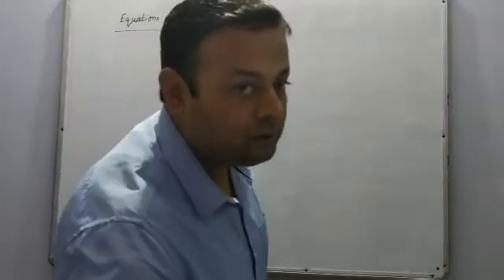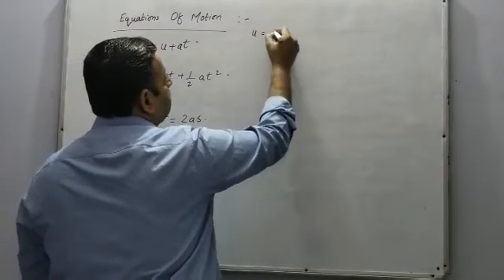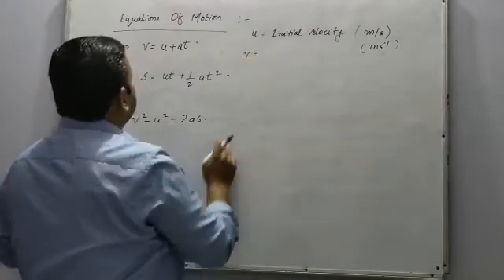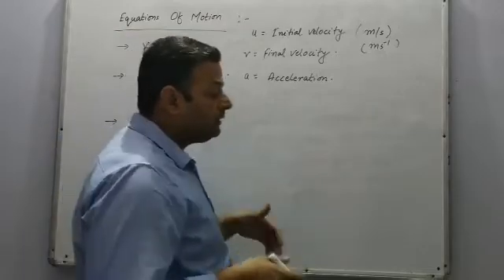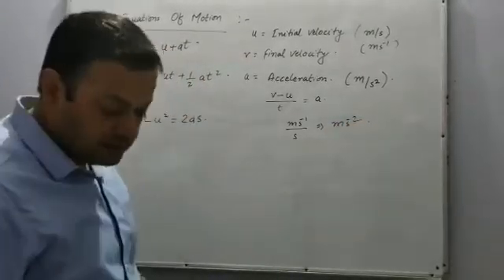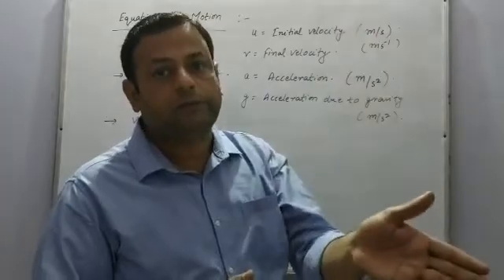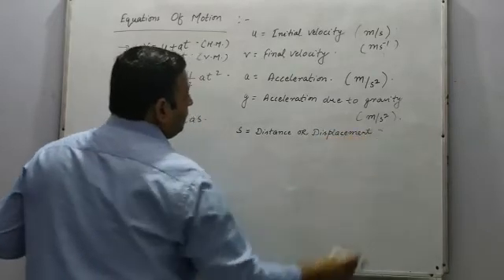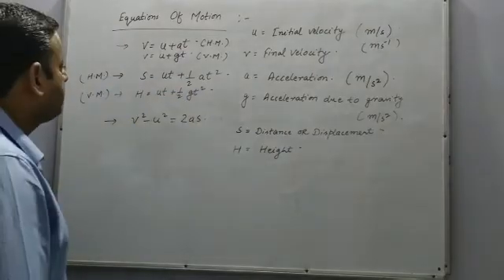Class IX: Science (physics) Chapter, Motion-Part3